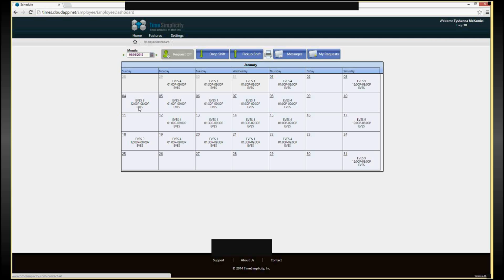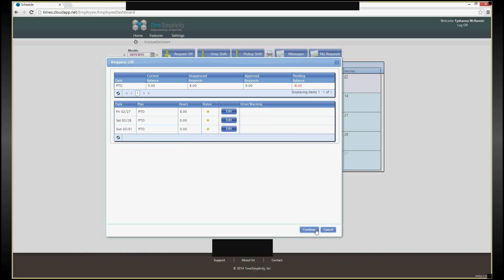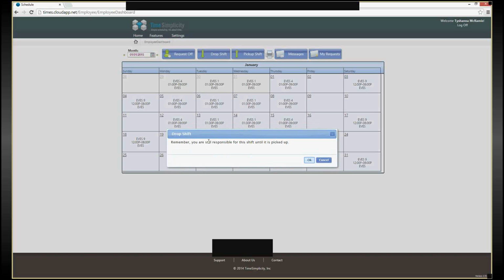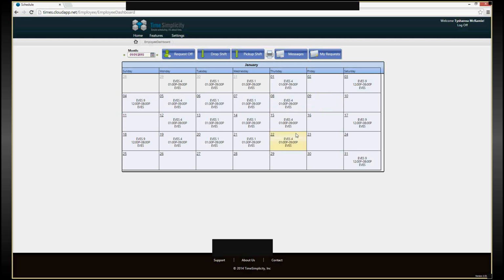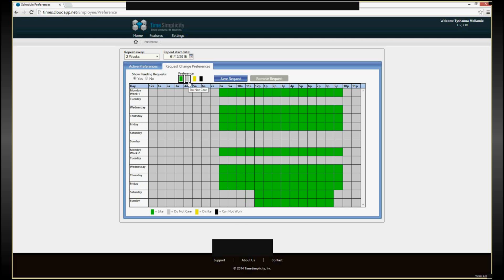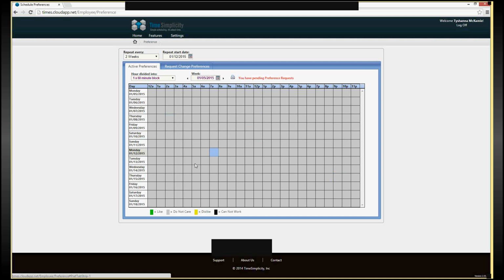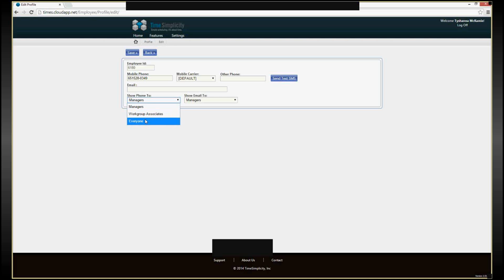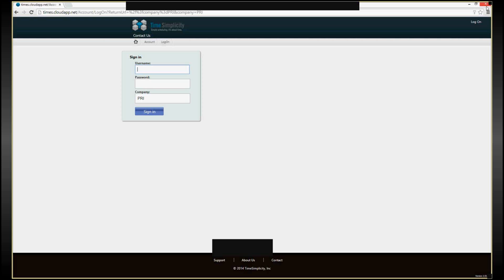TimeSimplicity Employee Training Jan 07 2015 02 20 18 PM